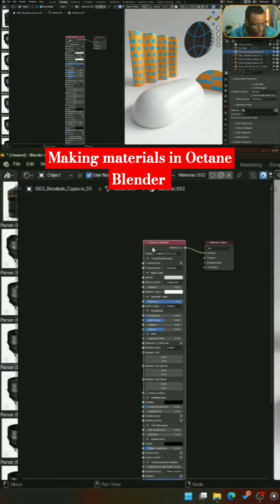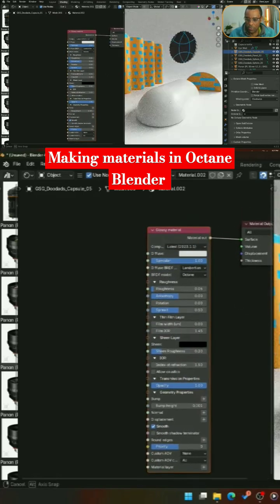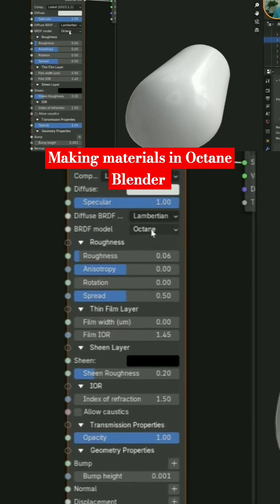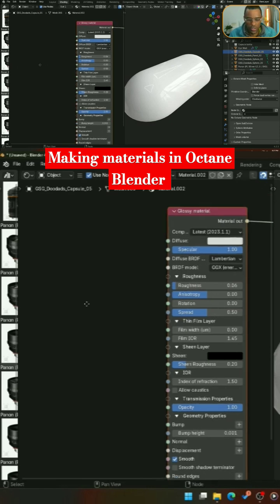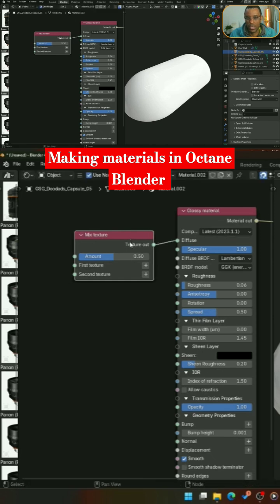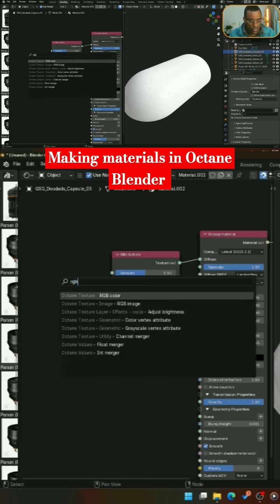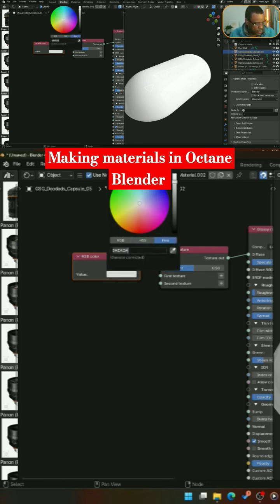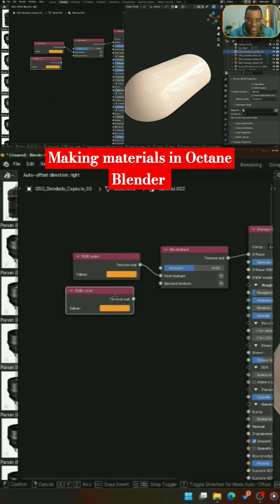How I Make Materials in Octane Blender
🔴🔴 FREE 7 Day Trial Blender Octane Skool 🔴🔴
Fast track you're learning in our premium community.

🔴300 Free Frames of Rendering on OTOY's Super Fast Render Network